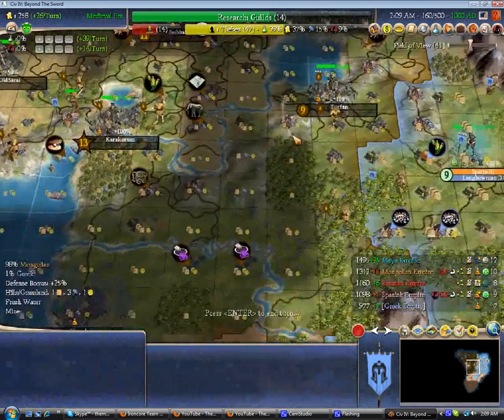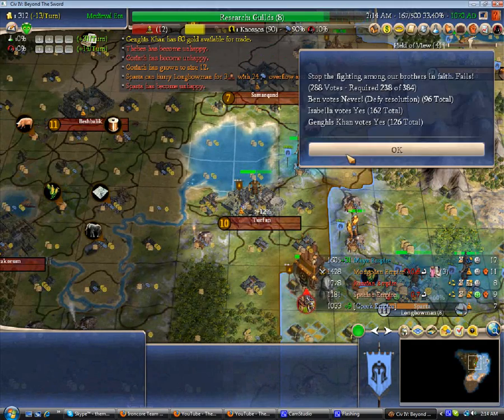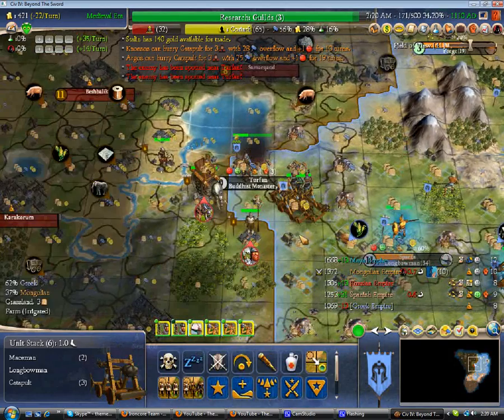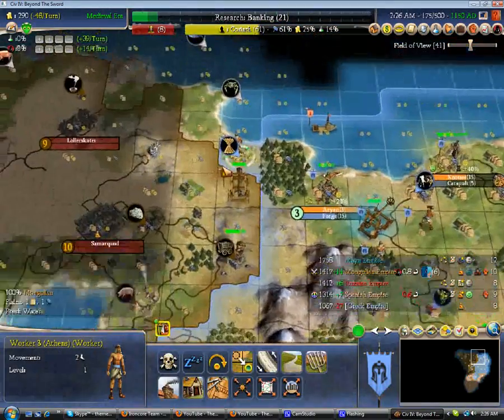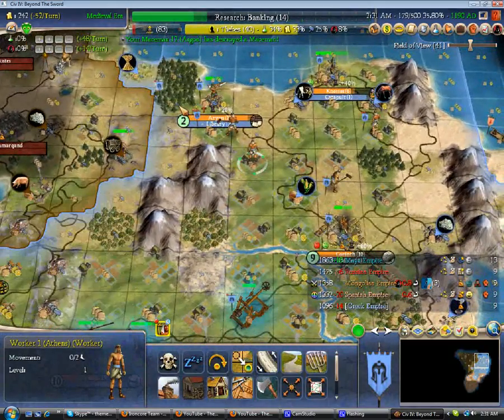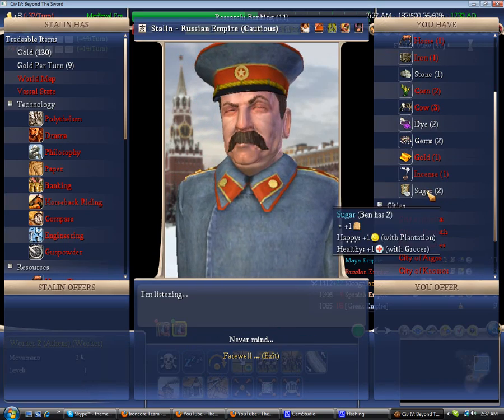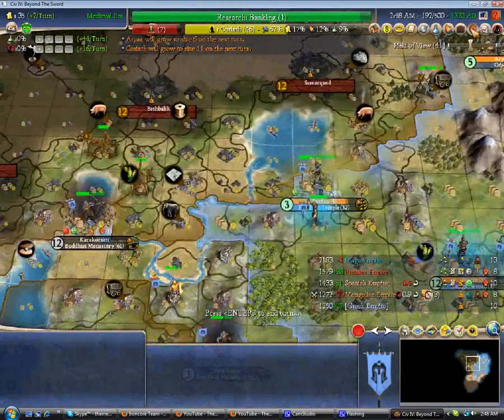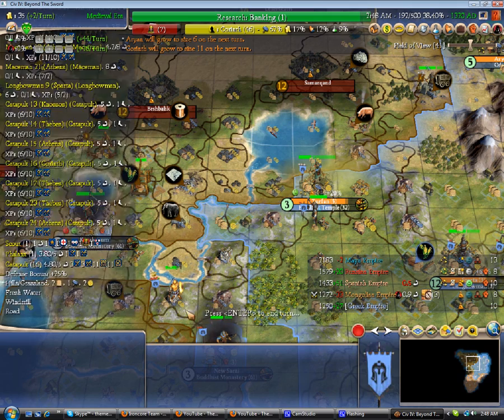TMFTP - ALC Pericles Shadow 3